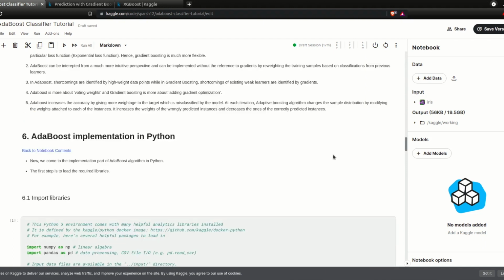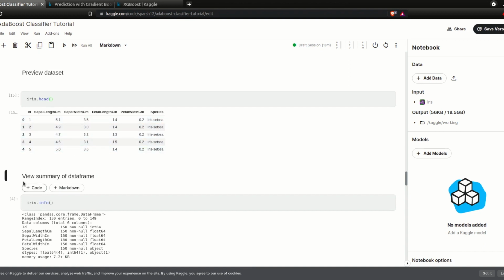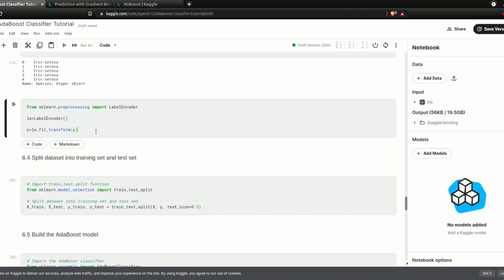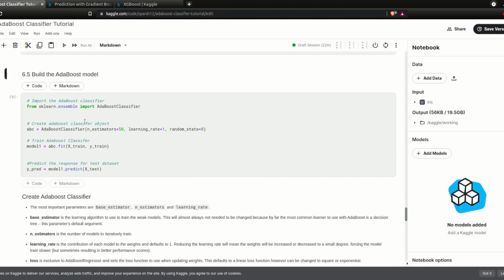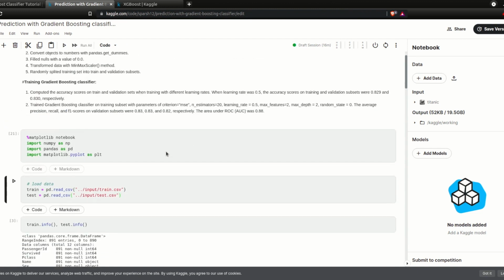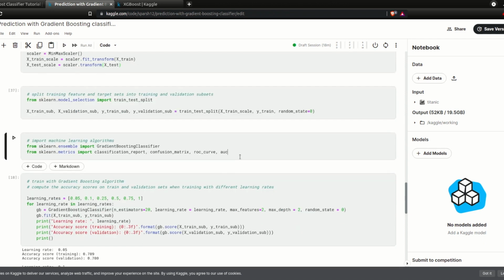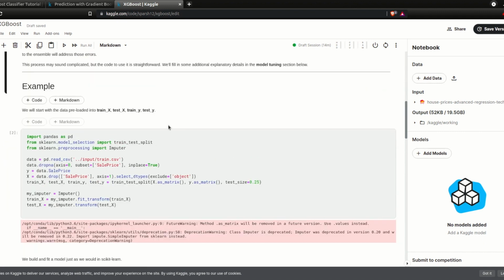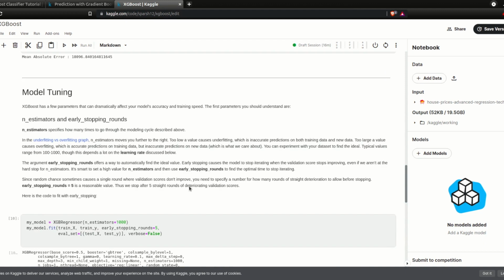04. Ensemble Learning Techniques - Part 4 (Practical) | Machine Learning Algorithms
The video covers the step-by-step process of implementing Adaboost, Gradient Boosting, and XgBoost algorithms. By following along with the demonstrations, viewers will acquire the skills to implement these algorithms and harness their potential for enhancing predictive models.

Time stamps :
00:00 Introduction
00:46 Adaboost Implementation
06:42 Gradient Boosting Implementation
10:19 XgBoost Implementation